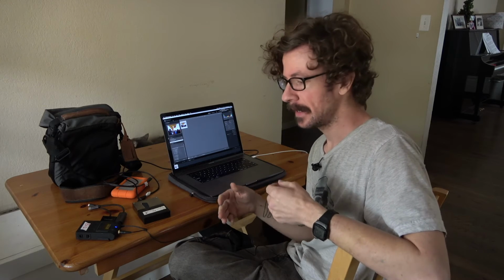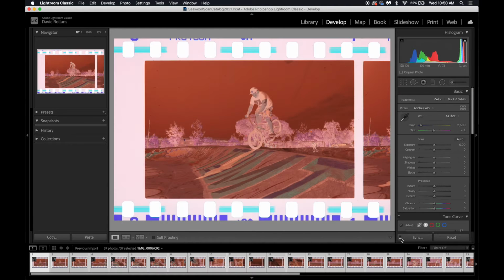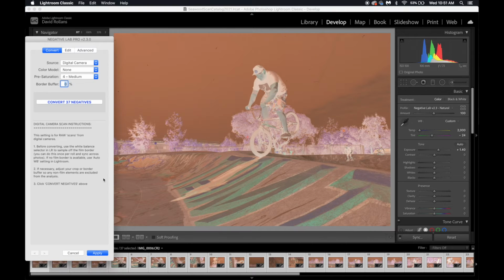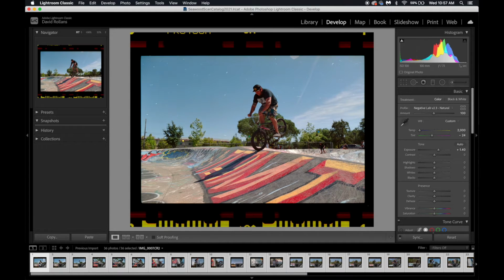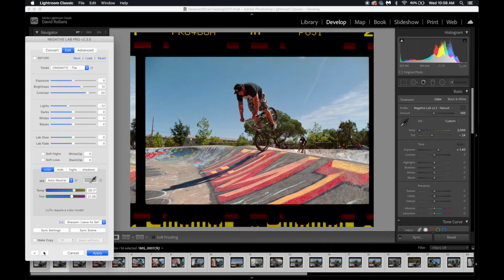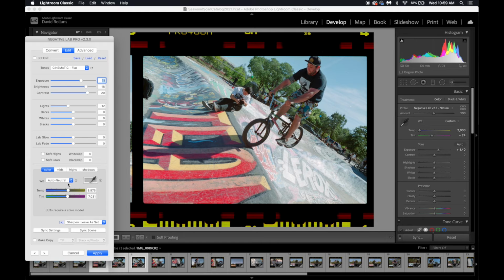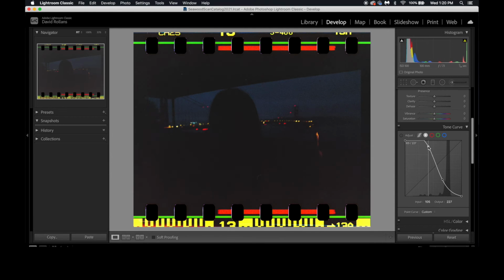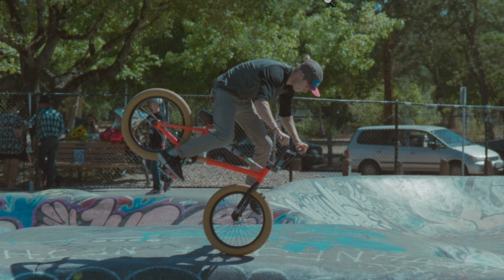Basic Negative Inversion using Negative Lab Pro